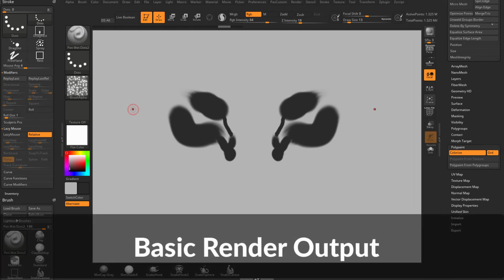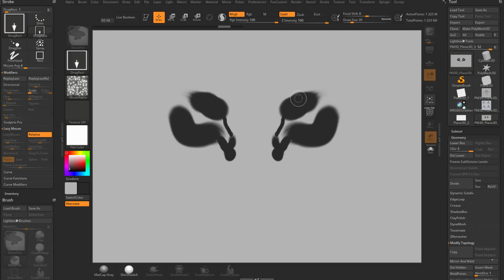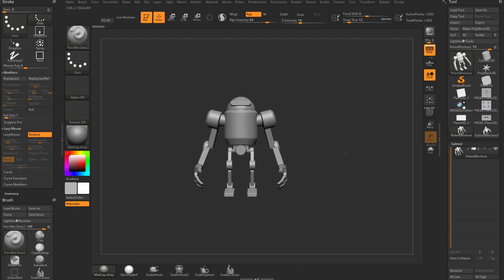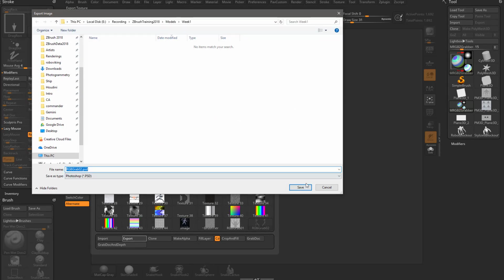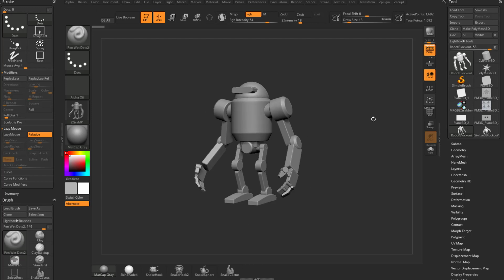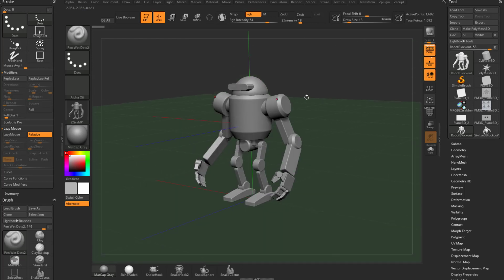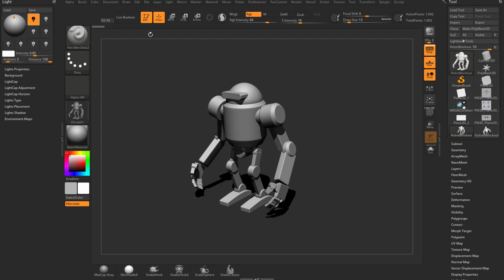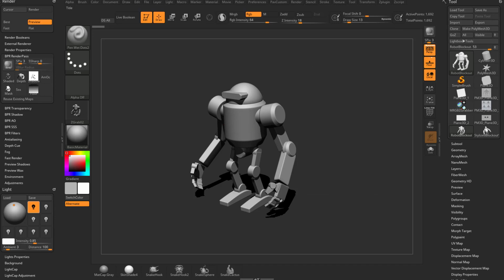005 ZBrush Basic Render Output